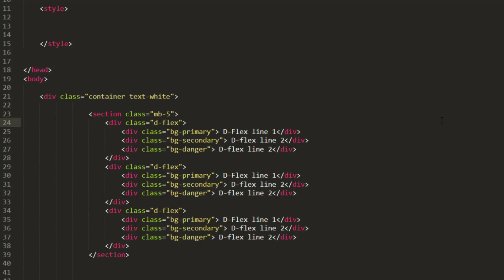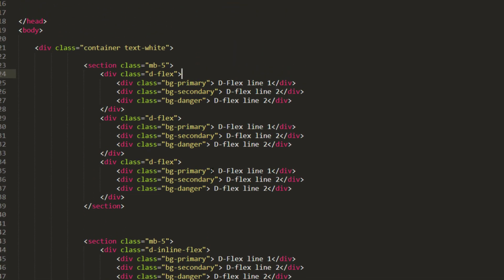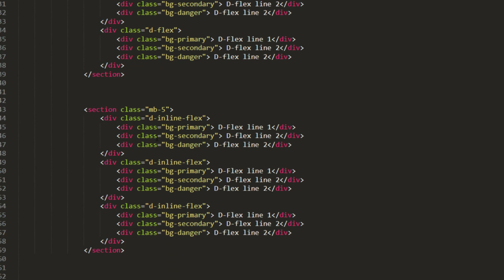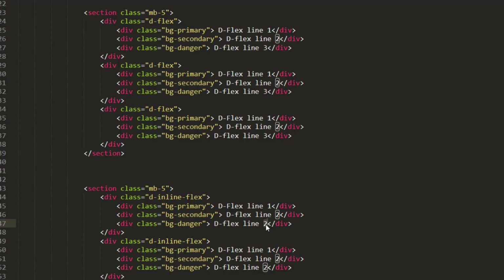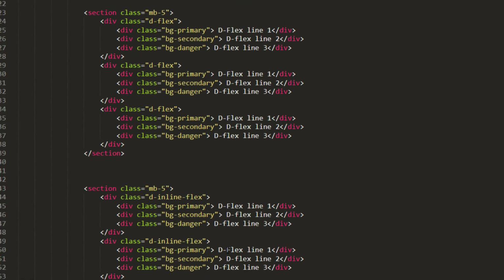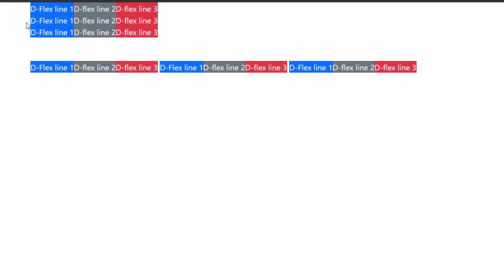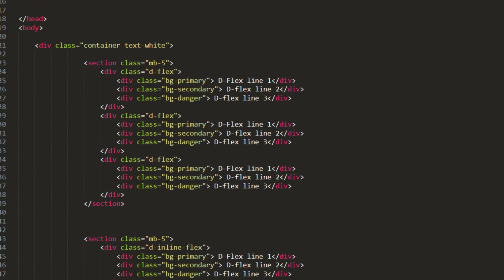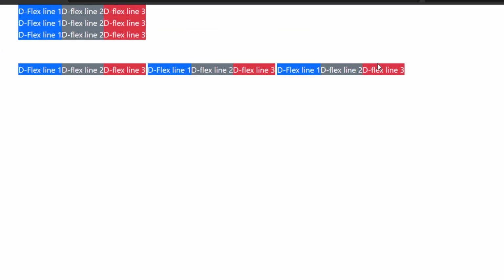🟧13 - Difference Between Flex and Inline-Flex Explained | Bootstrap 5 Tutorial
Welcome to Bootstrap 5 Series (Part 13)!
In this video, we’ll clearly understand the difference between display: flex and display: inline-flex — two important properties in modern web layouts.

You’ll learn:
✅ What is display: flex?
✅ What is display: inline-flex?
✅ Visual difference between both
✅ How to use them in real-world Bootstrap layouts

Whether you're building responsive web pages or mastering front-end design, this tutorial will help you use Flexbox more confidently in Bootstrap 5.

📚 Next Lecture:
🎥 Flex Concepts: Flex Direction ➡️